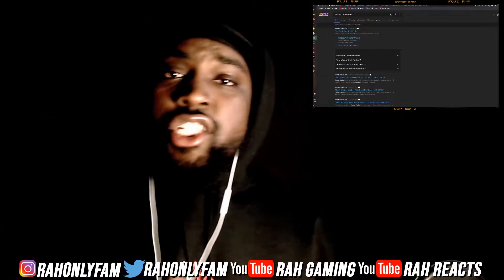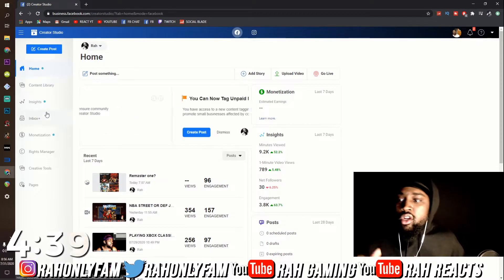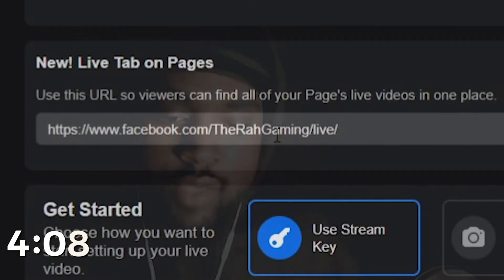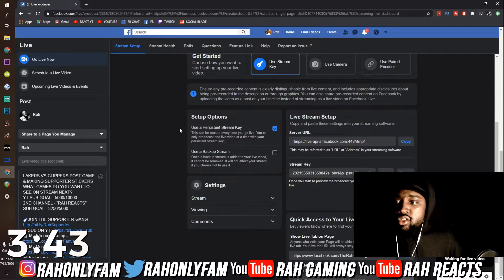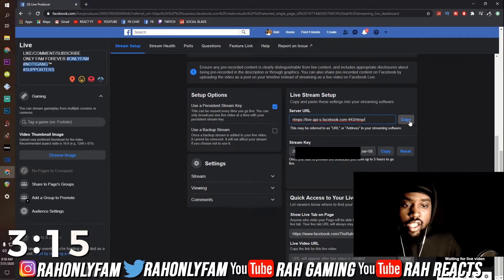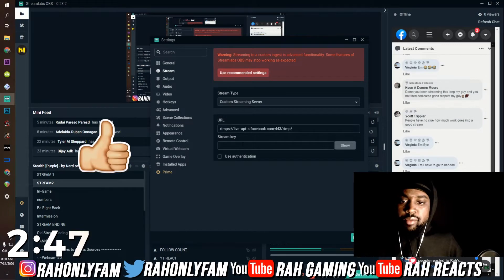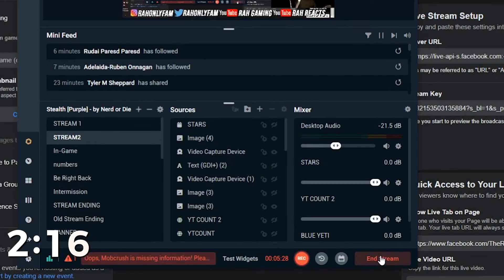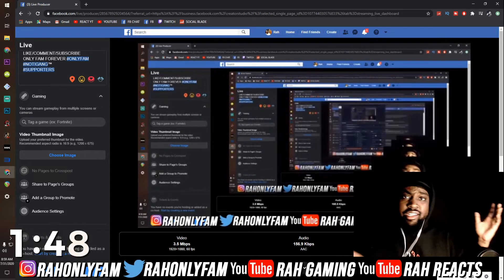How to STREAM on FACEBOOK GAMING! *5 MIN* (2021 Tutorial) (PC)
This video will show you How to STREAM on FACEBOOK GAMING! *5 MIN* (2021 Tutorial) (PC)

ONLY FAM FOREVER ONLYFAM NOTIGANG™